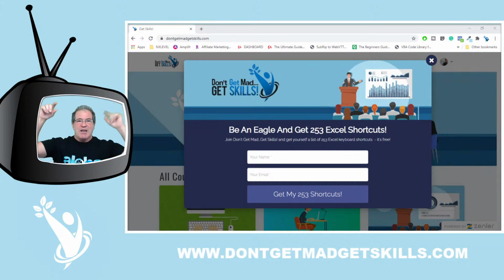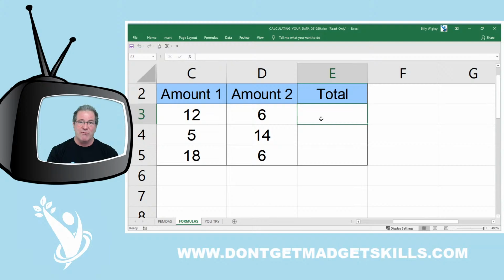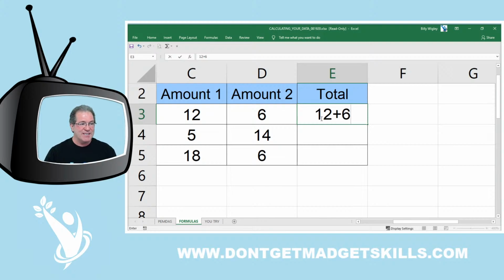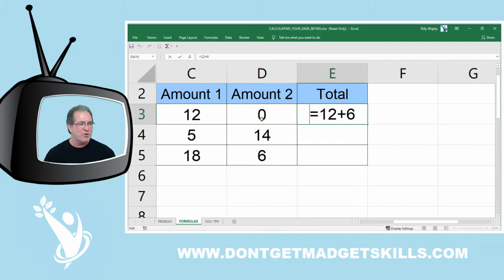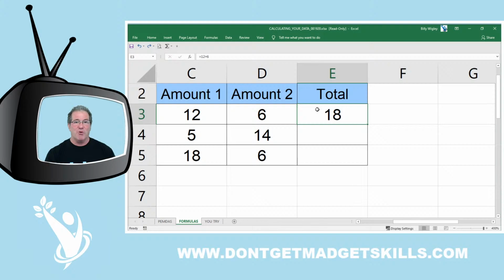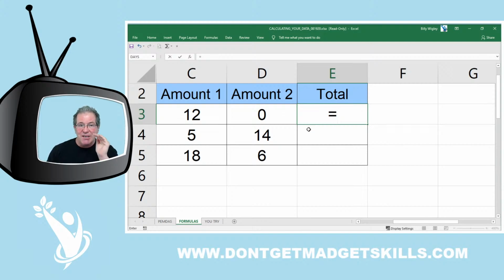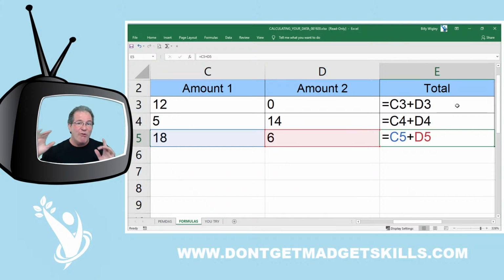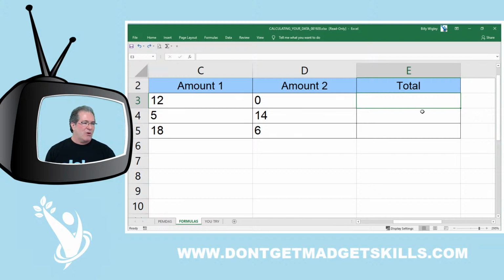Calculating Your Data In Excel - How To Write A Formula In Excel 💯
Let's learn how to write a formula in Excel so that you can start calculating your data with formulas in Excel!

Here we keep building on what you learned during the last live stream. 💪

Join us on Wednesday, August 19th, at 9:00 AM PSt and start learning about Calculating Your Data.💪🙂🌴

See you there!